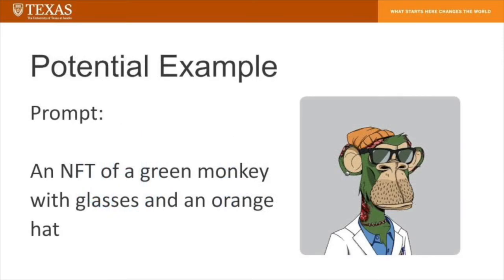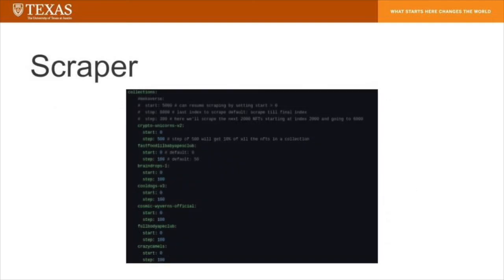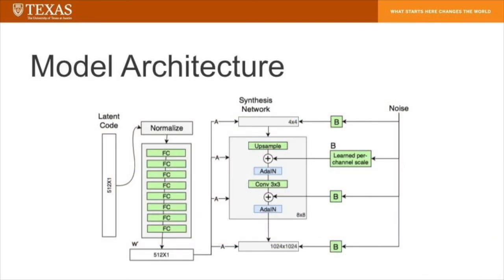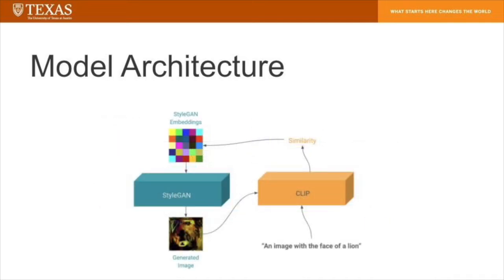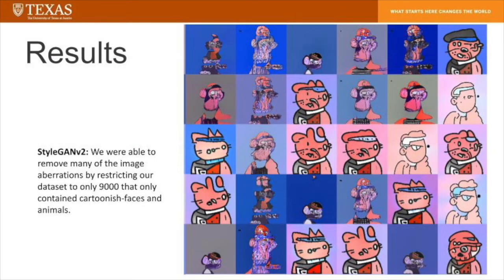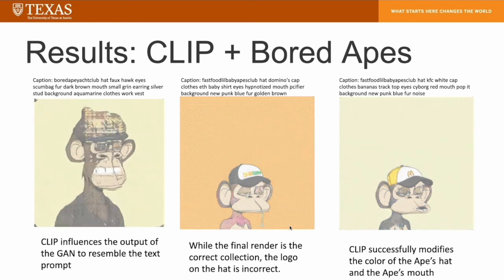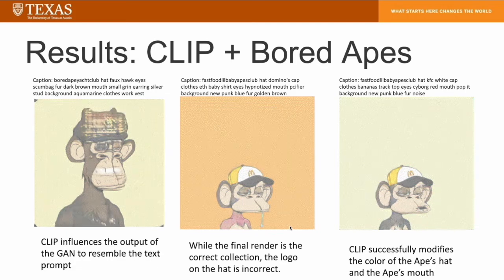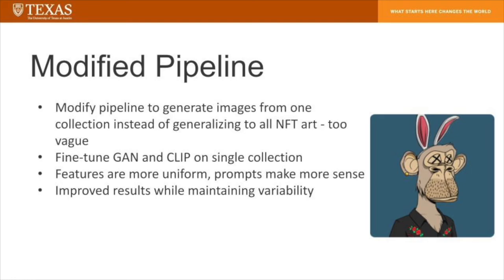NFT Generation with Machine Learning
EE 461L Final Project

Team: Raghav Chawla, Melissa Yang, Jack Wang, Arun Muthukumar, Jacob Deutsch, Pierce Philips.